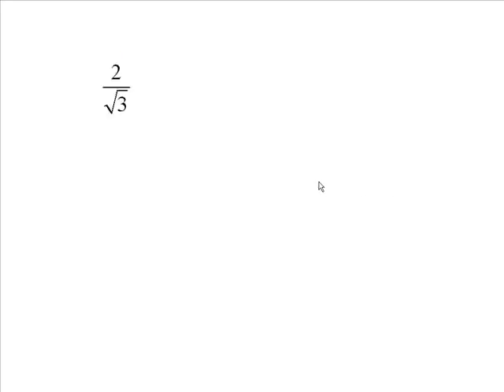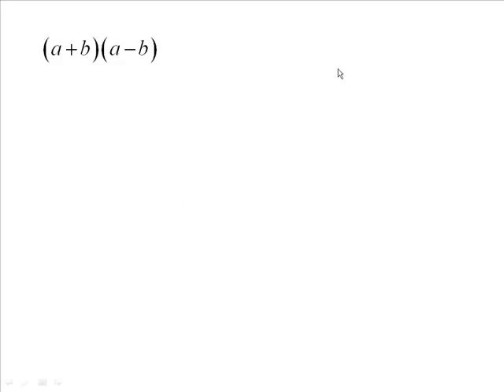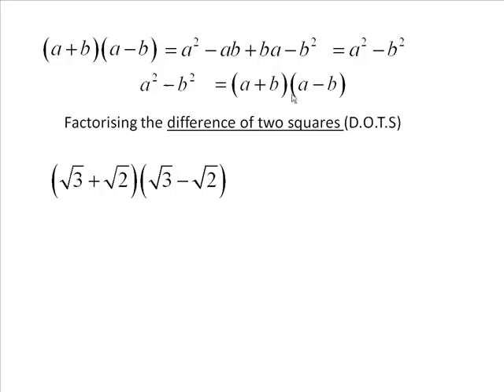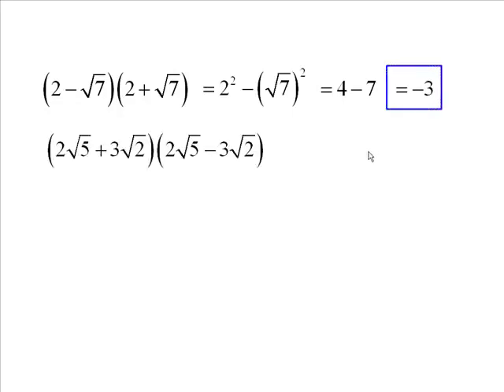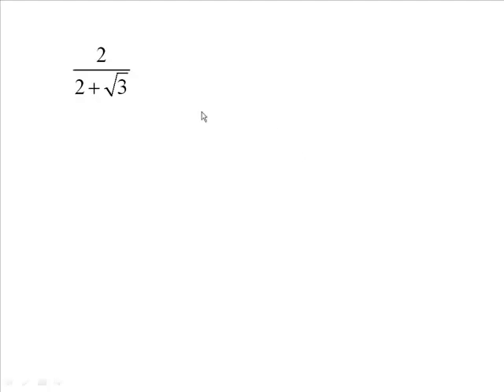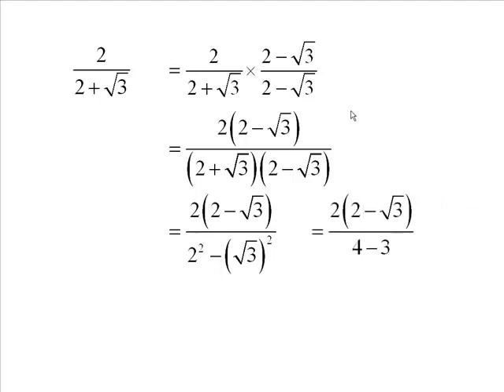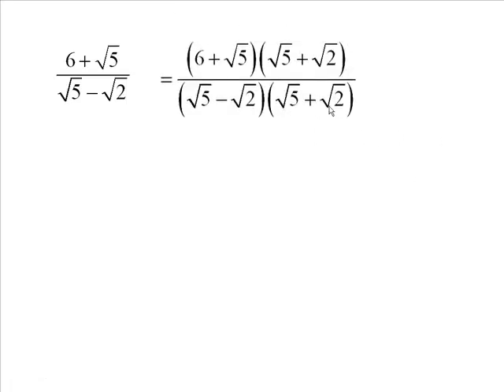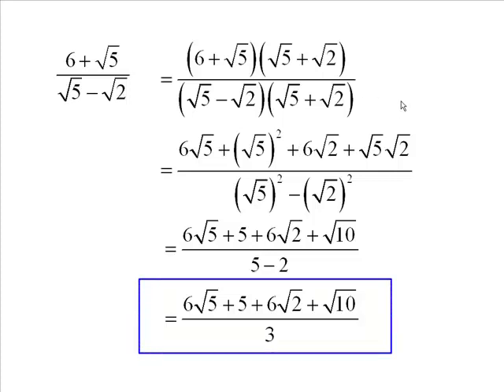Surds (Radical Expressions) 5 - Rationalising the Denominator 2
This Fifth clip on Surds (Radical Expressions) looks at Rationalising the Denominator of a surd fraction expression which has a more complex surd expression in the denominator.